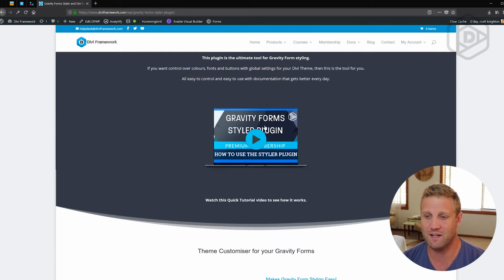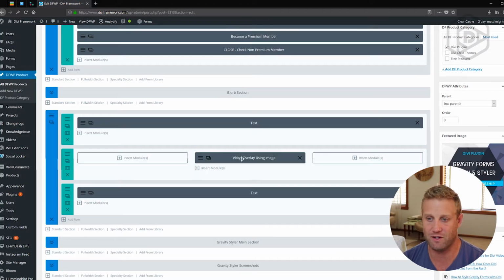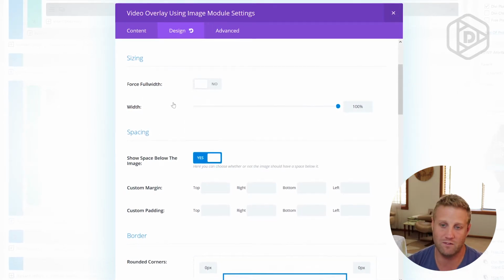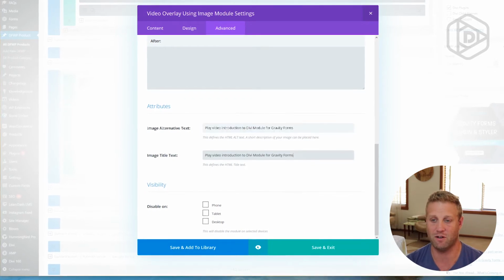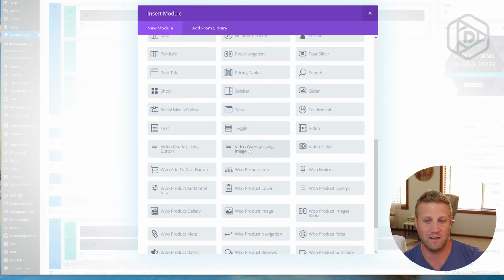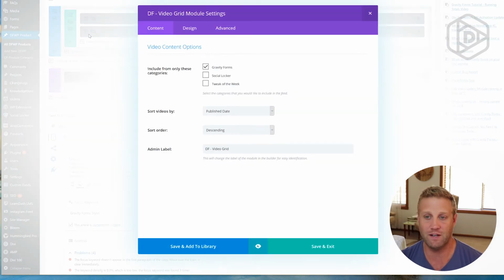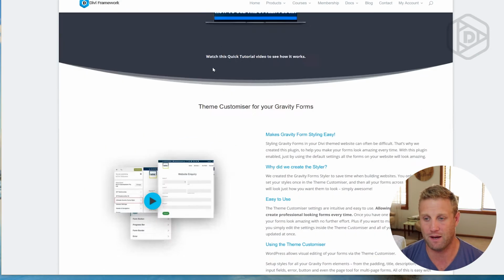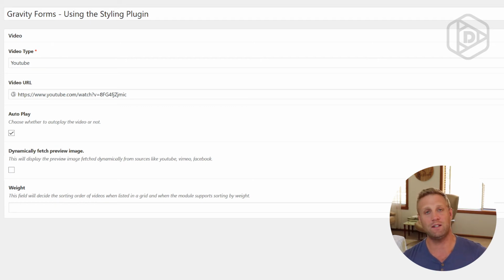Video Toolkit Video Guide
Here we have a quick guide on some of the stuff you can do with our Video Toolkit from Divi Framework.

This can save you heaps of time when it comes to video usage in your website.

You can do Video Popovers triggered from a button, image or text link.

We also include a video grid powered by a custom post type.

The Auto thumbnail is also really cool and well worth using for your Youtube, Vimeo and Facebook videos.

Auto play means when your light box opens the video will play automatically.